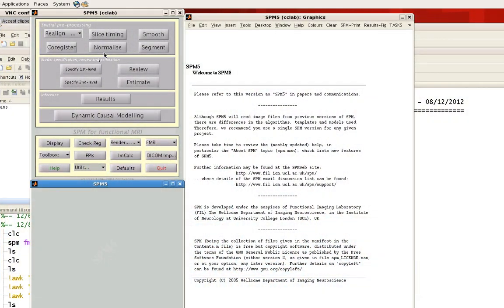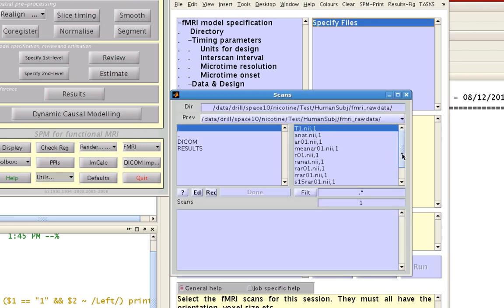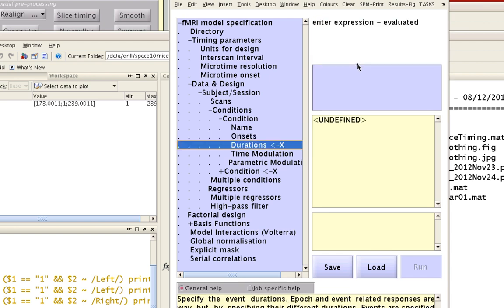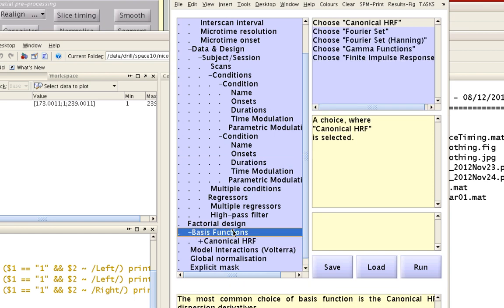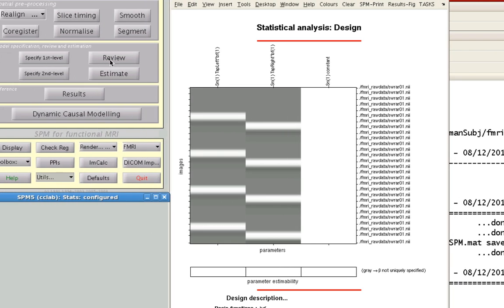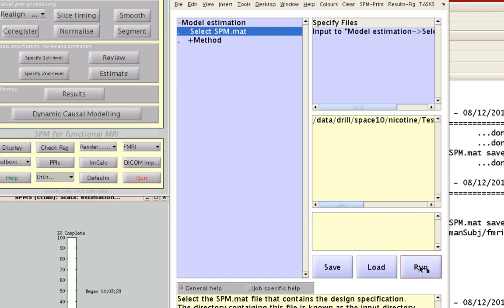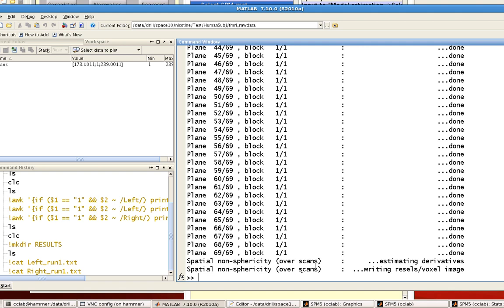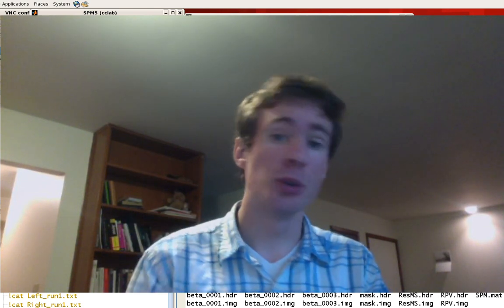SPM GLM Specification and Estimation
How to specify and estimate a general linear model in SPM.